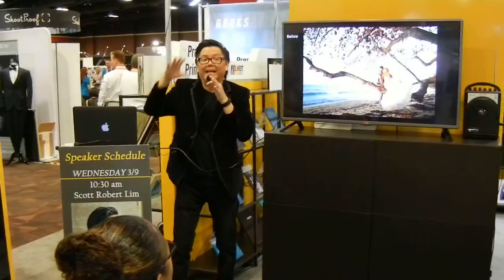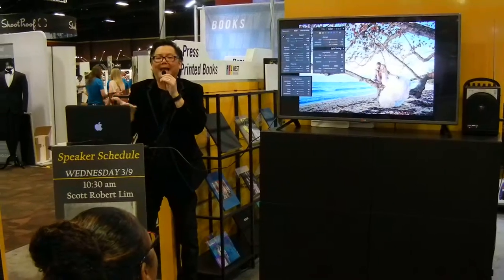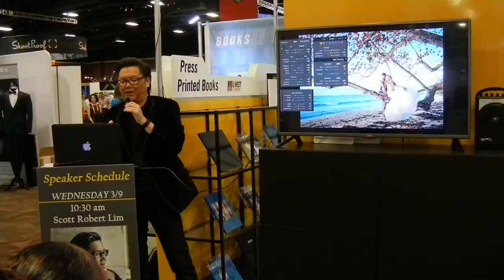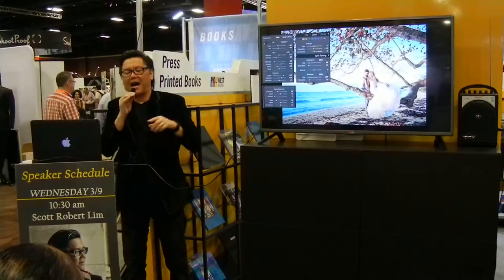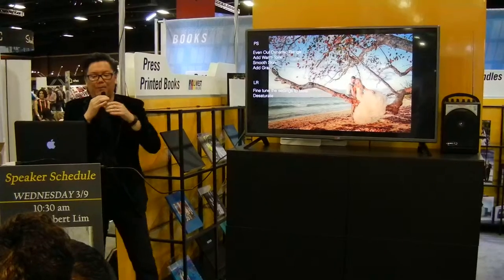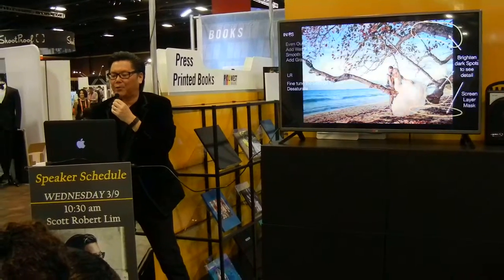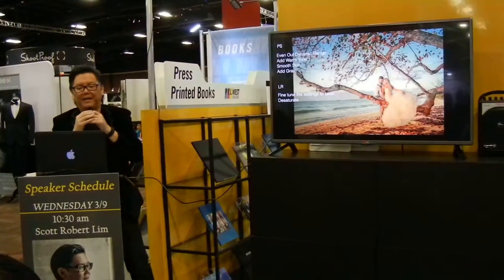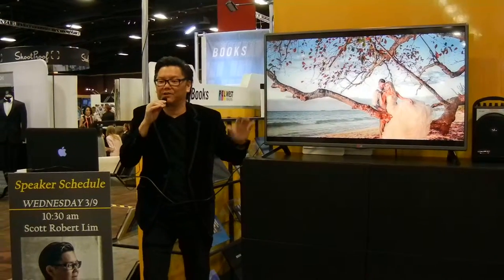PCL West - WPPI 2016: Scott Robert Lim Part 2 of 2